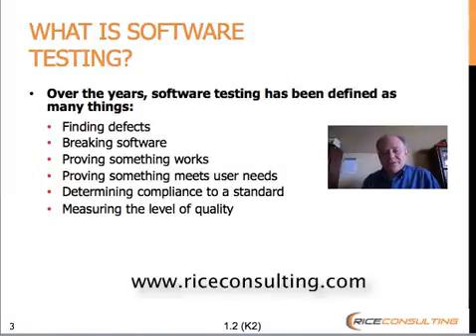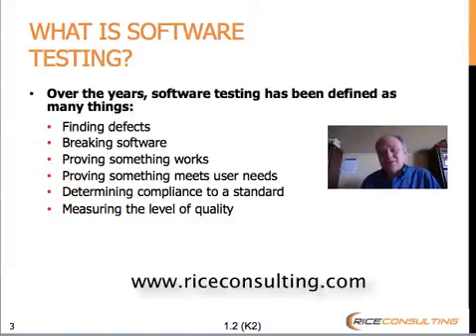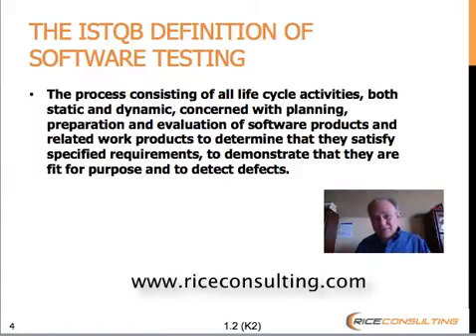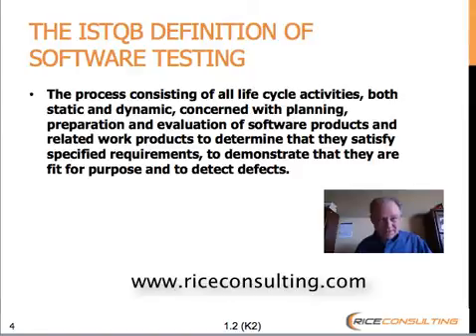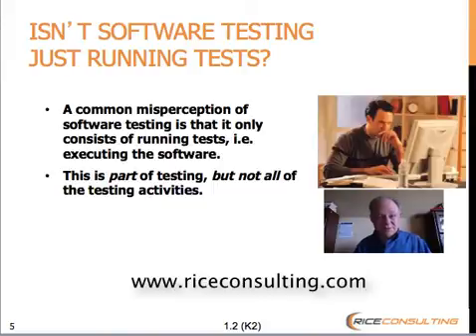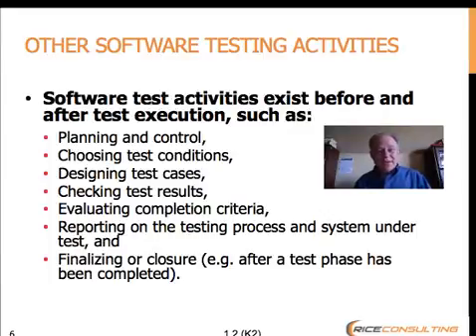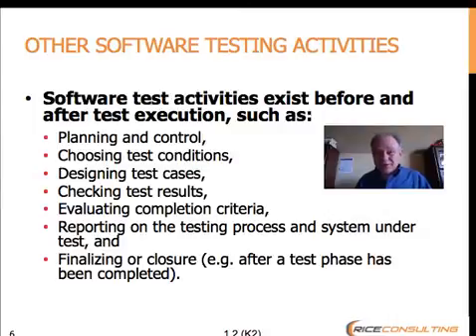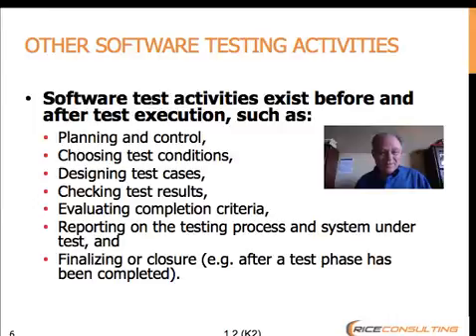Software Testing Training - What Is Software Testing?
This is a brief introduction to software testing by Randy Rice of Rice Consulting. Learn more about software testing and software QA join my free newsletter